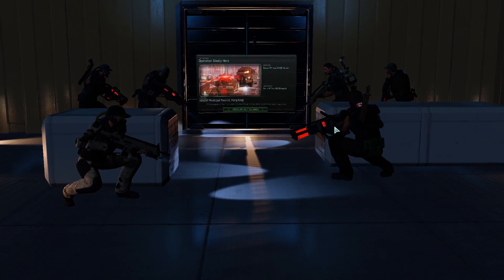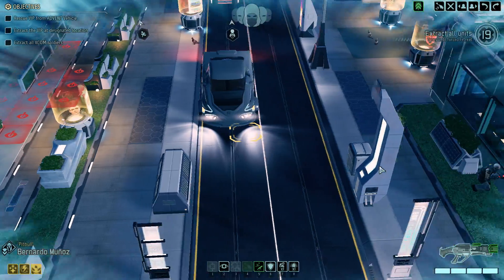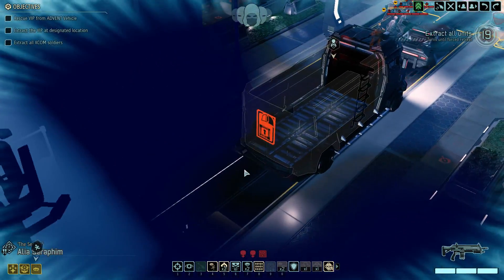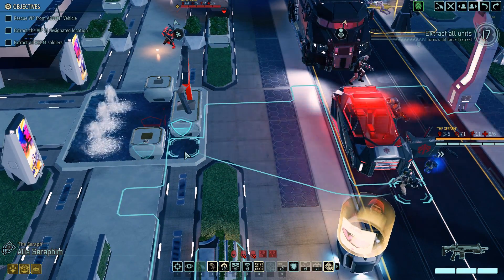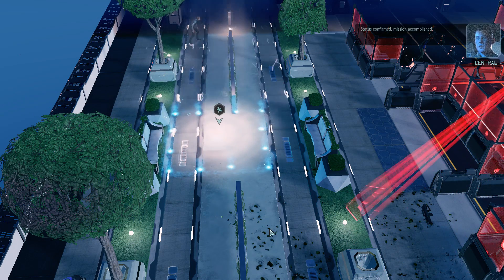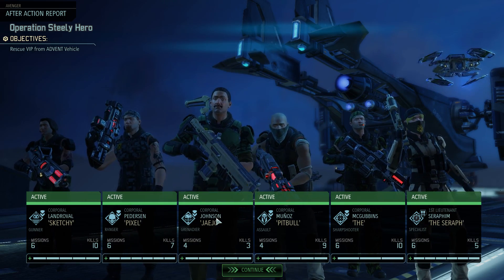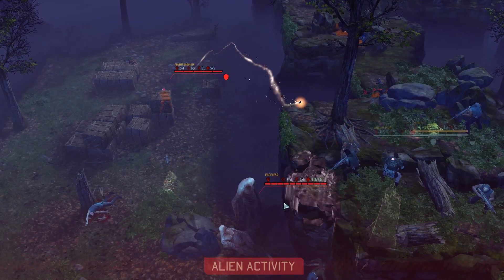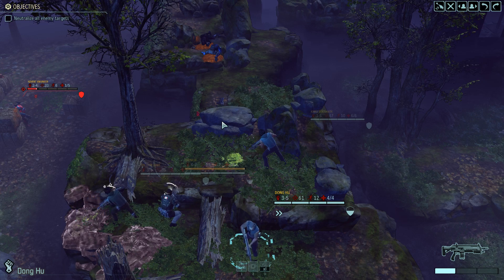34. Let's Play Xcom 2: Long War 2 - The Chasm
We're starting to get some interesting terrain... on the plus side we probably know where the enemies are. but there will be no stealth today.

Also, we don't speak of mission 2 from this episode.

Campaign is on Veteran difficulty, with a couple minor tweaks to the config and a handful of small side mods.

Still recruiting new names as of the date of publishing, aiming at approximately 50 to 60 total recruits, so feel free to continue suggesting characters if you have not yet done so as explained in the introduction video.

Current Mod List:
Long War 2
True Concealment
Commanders Choice
Additional Icons
Perfect Information
More Maps Pack
Even More Maps
Dragon's Wilderness PCPs
Evac All
Gotcha (Flank Preview Evolved)